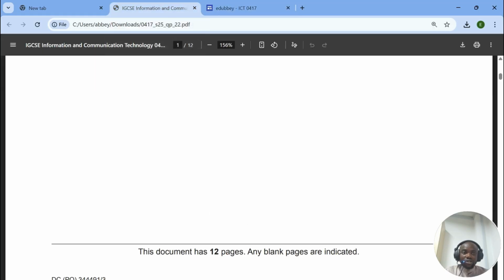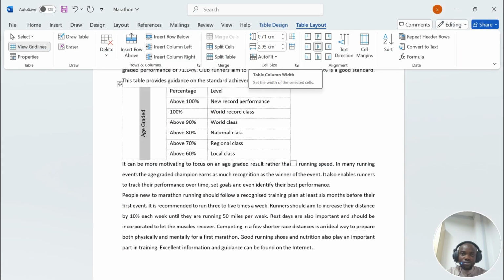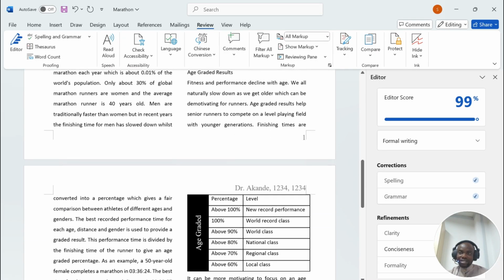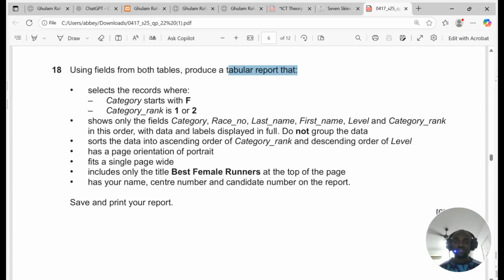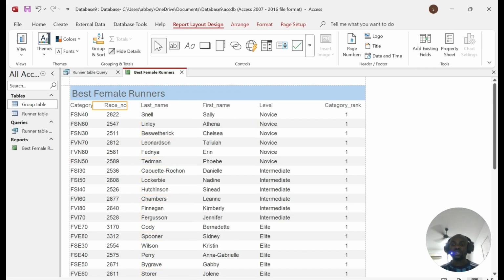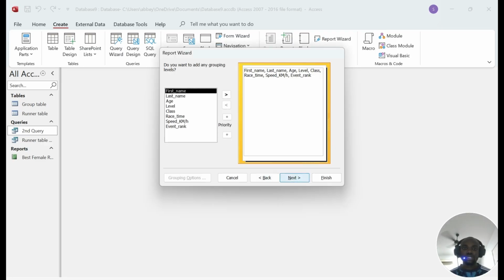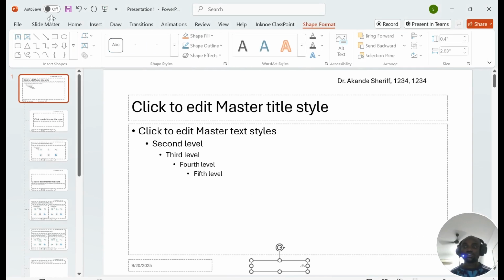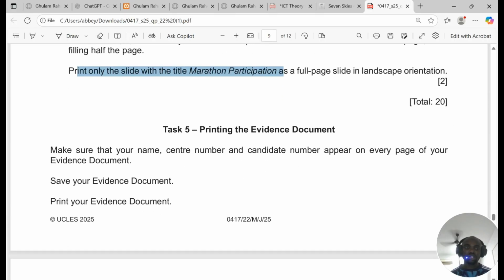ICT IGCSE Paper 22 Year 2025 May/June | Complete Paper (Document, Database, Presentation)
Prepare effectively for your ICT IGCSE Paper 22 (Year 2025 May/June) with this complete step-by-step tutorial.
In this video, we cover all sections of the paper:

1. Document Production
2. Database
3. Presentation

This guide is designed for Year 11 students preparing for the IGCSE 0417 syllabus. By watching this tutorial, you will gain practical skills, exam tips, and strategies to approach each task confidently.

📌 What you’ll learn in this video:

1. How to structure your document production tasks
2. Database queries, reports, and accuracy checks
3. Presentation techniques to meet exam requirements

👉 Suitable for students, teachers, and self-learners aiming for top grades.